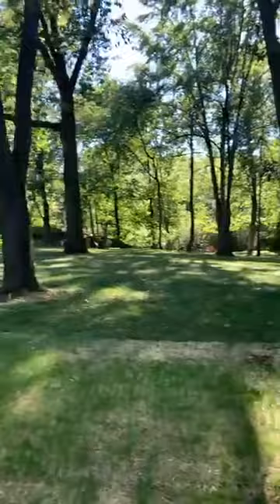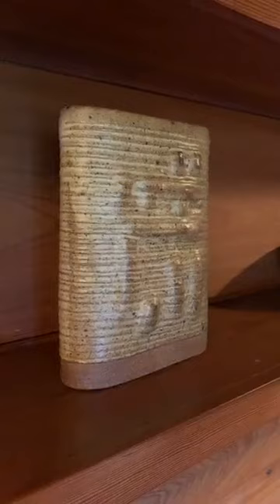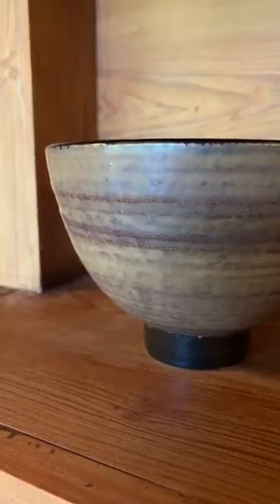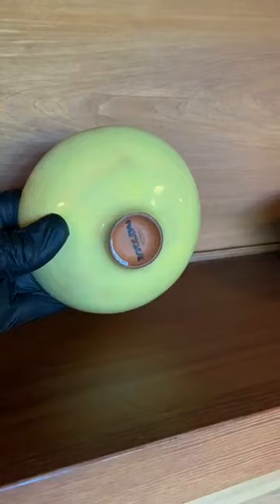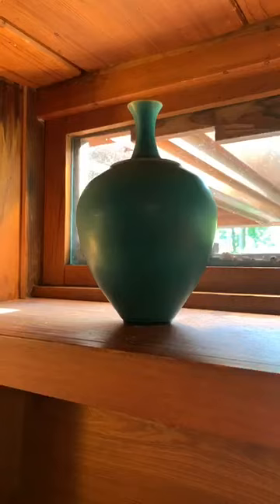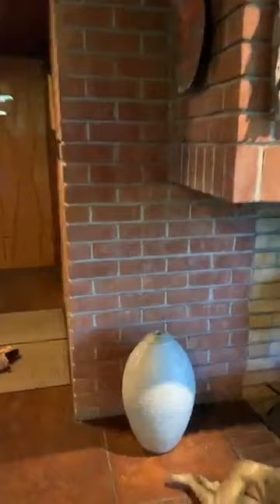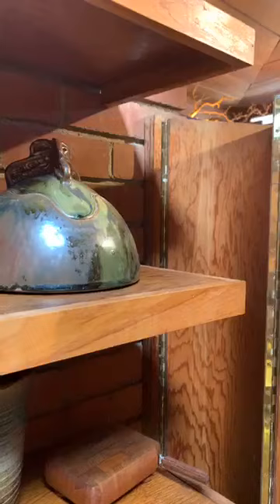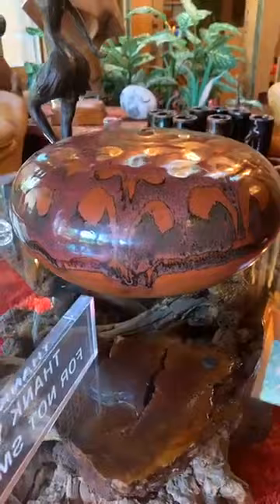S02E06: Ceramic Highlights from the Frank Lloyd Wright Smith House Collection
Wednesday's Live at Five will feature the ceramics of the Frank Lloyd Wright Smith House. Highlights include work by Maija Grotell, John Glick, Gertrud and Otto Natlzer, J. T. Abernathy, Russel Wright, and Heath Ceramics. Join Associate Curator Kevin Adkisson Wednesday at 5:00pm EST.